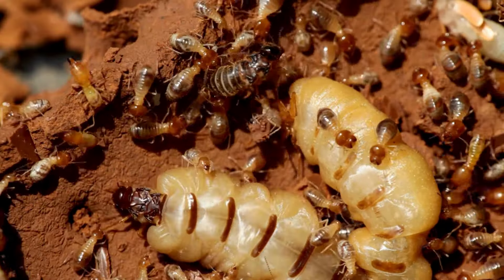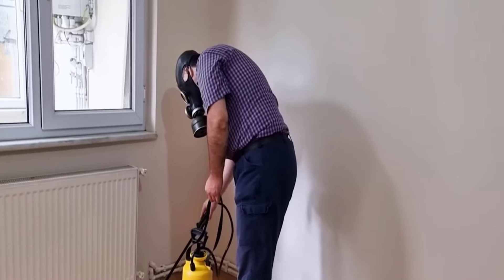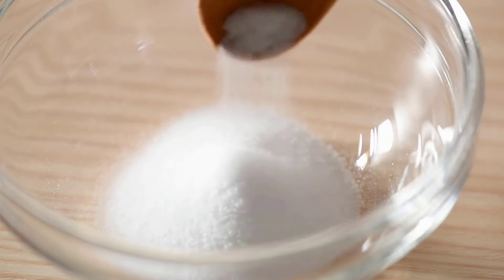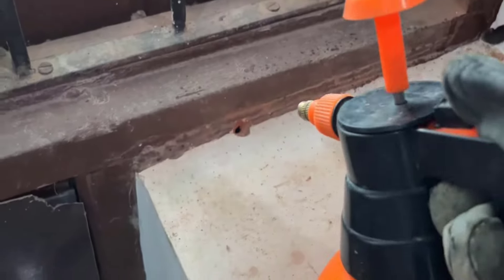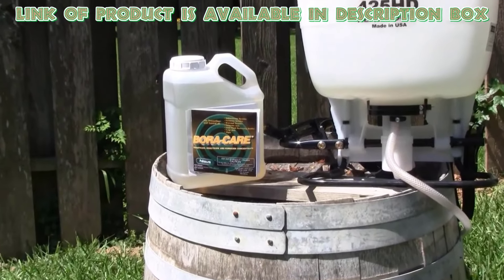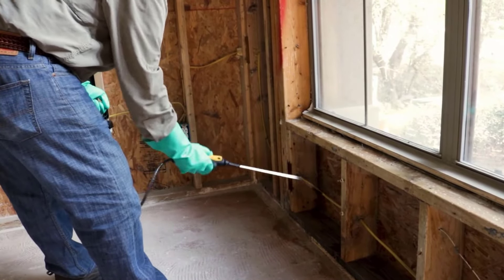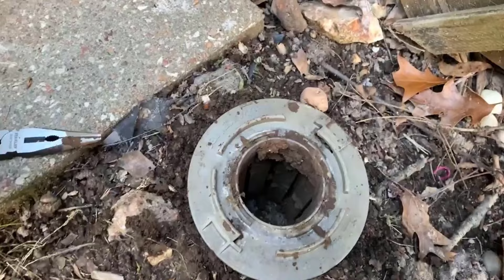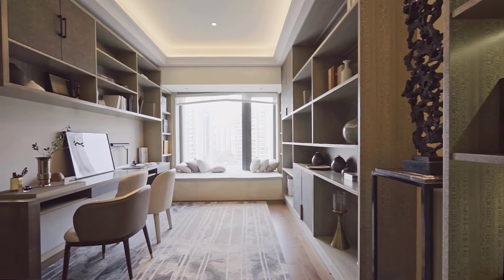How to Kill Termites the Natural Way?